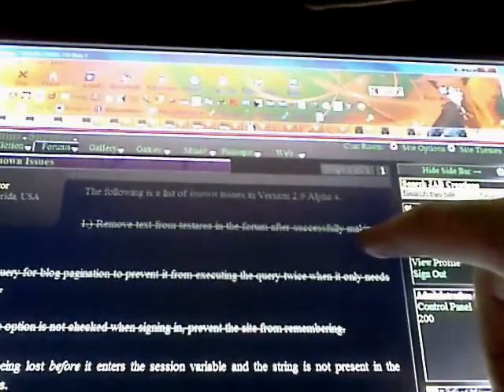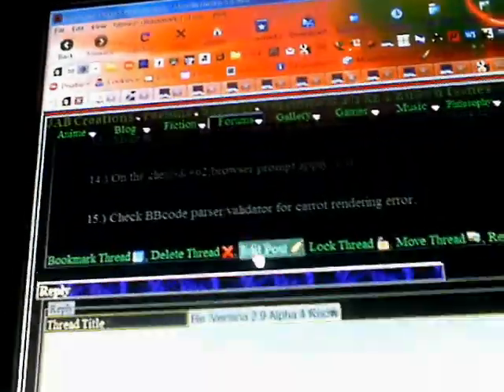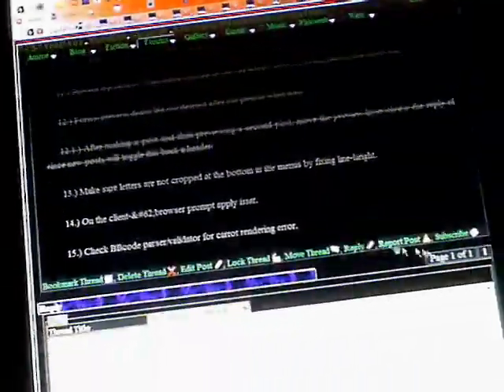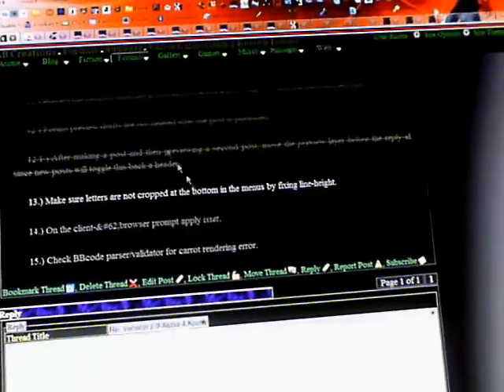Why web & software development takes so long.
Waiting for more vids from me & Starcraft II?